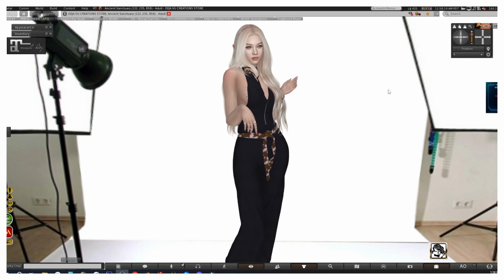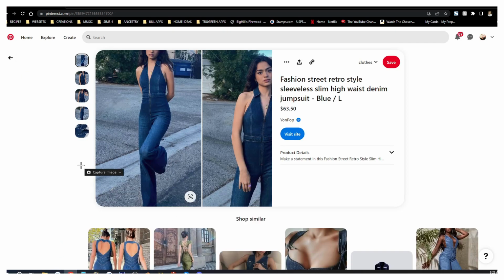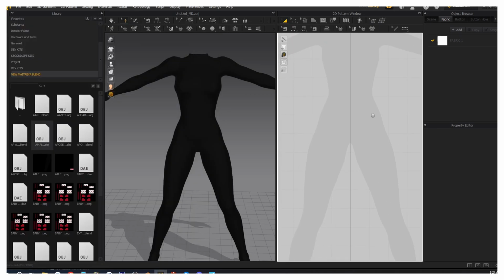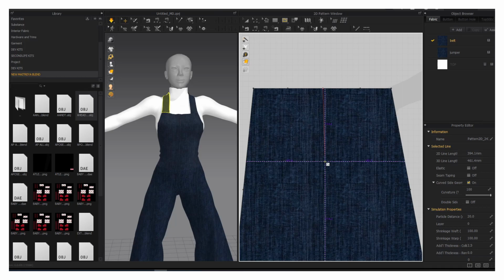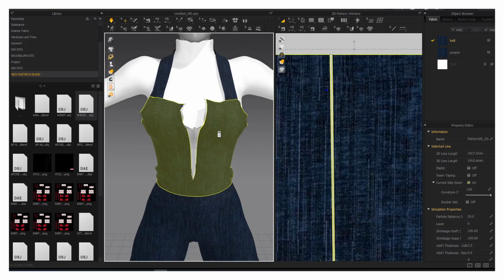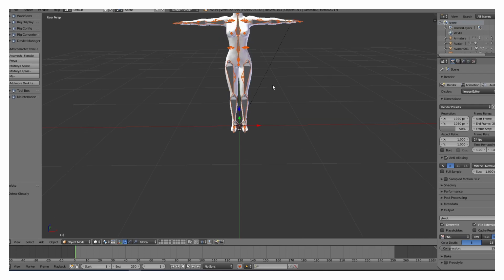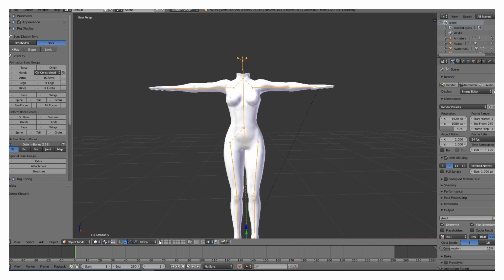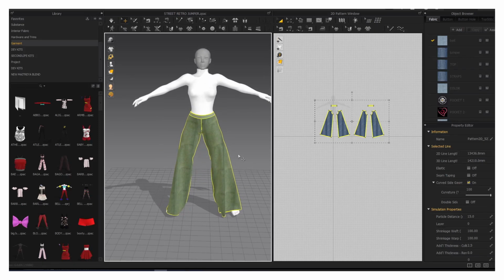Cute Jumper Suit